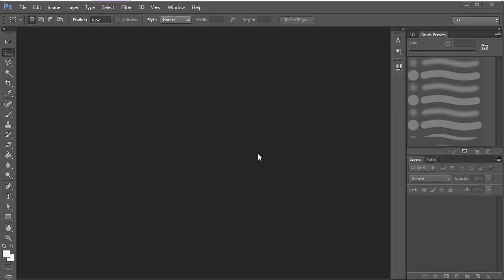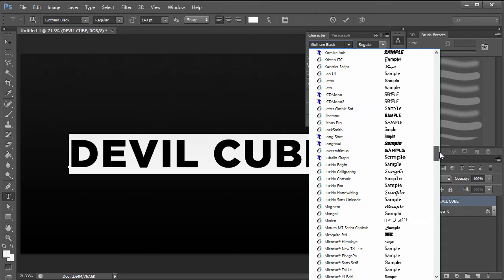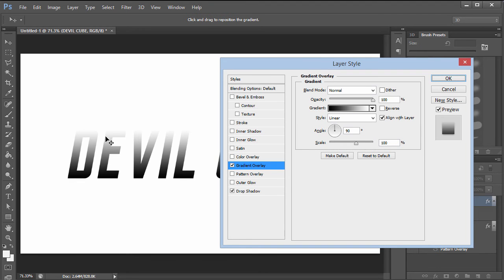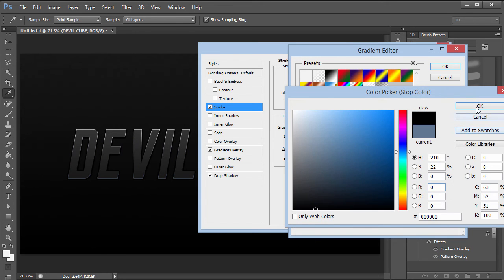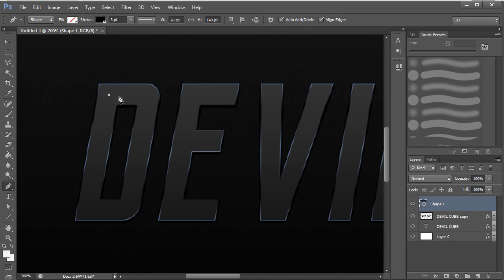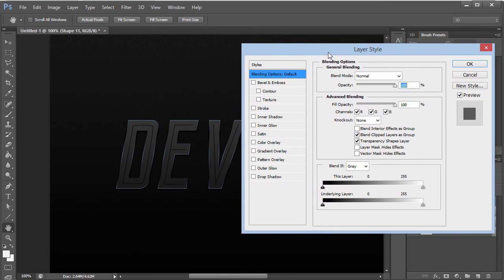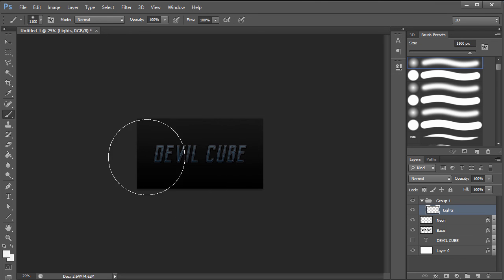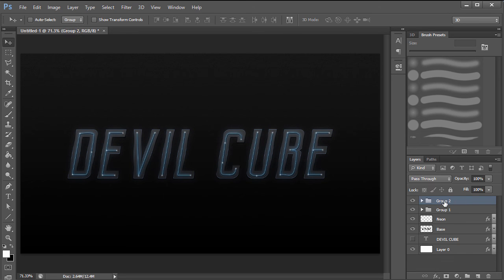[Tutorial] Create a Sci-Fi Text Effect in Photoshop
Checkout my Design Course on Udemy:
In this Beginner Photoshop Tutorial i will be showing you guys, how to create a simple Sci-Fi Text using the Simple Tools in Photoshop.

I am using version CS6 but feel free to use any version of your Choice.